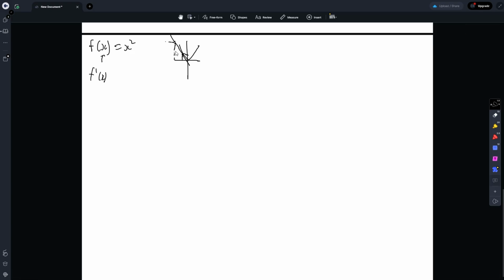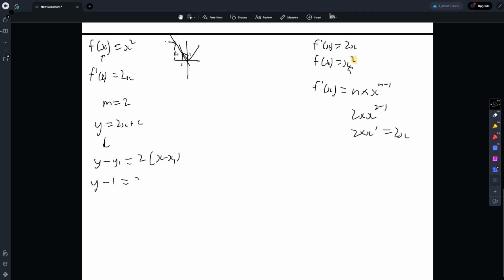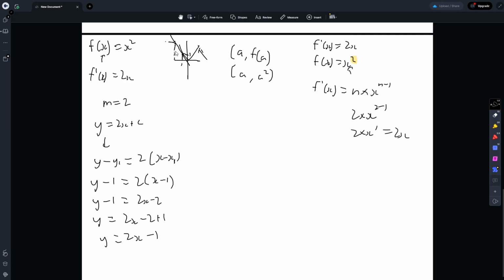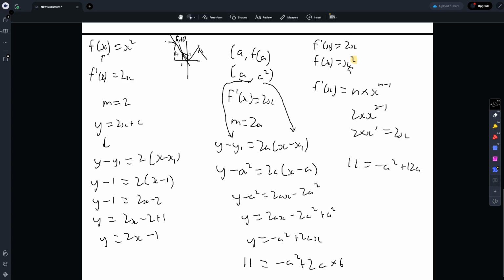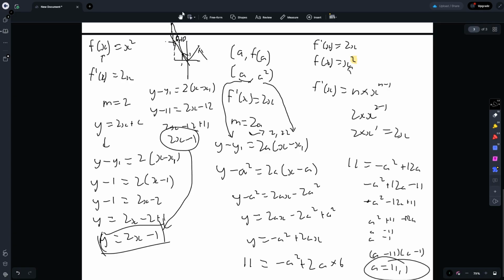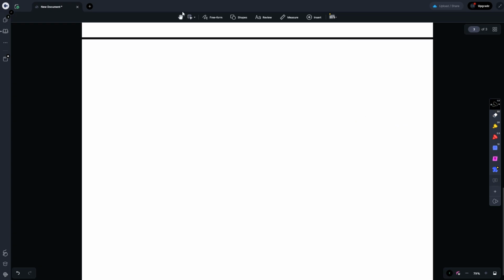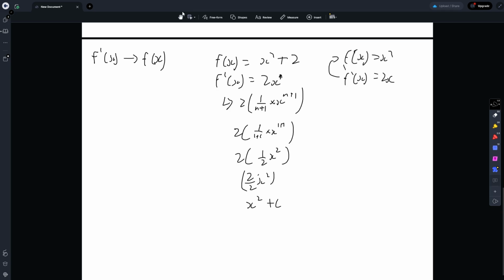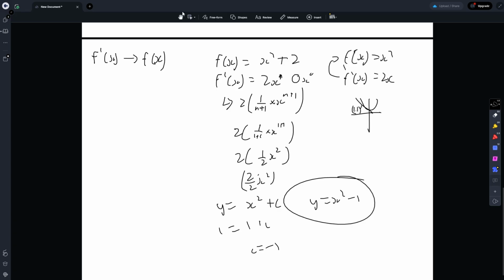VCE Methods 1/2: How to Dihrive and Anti-Dihrive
last question is wrong, should be f(x)=x^2 I just did the final step wrong because I didnt think.

1=1+C
1-1=C
0=C